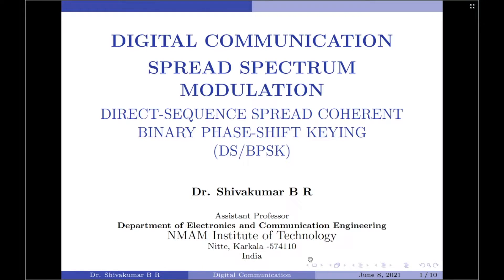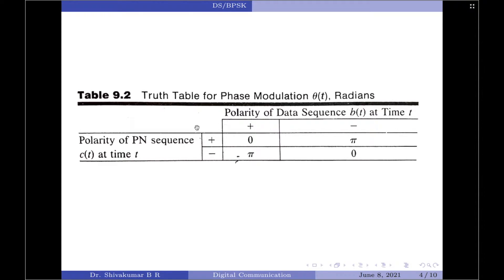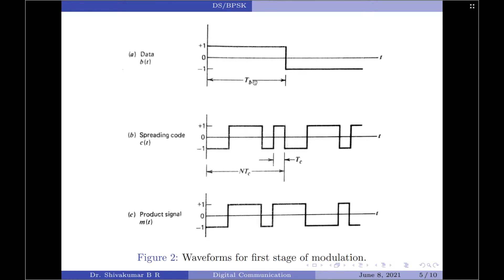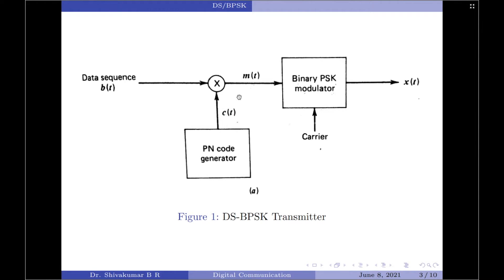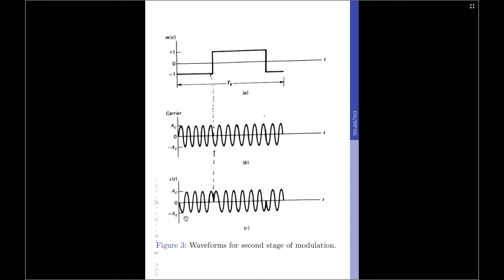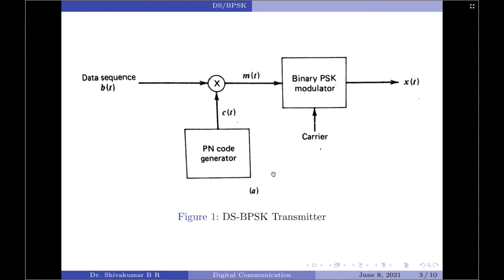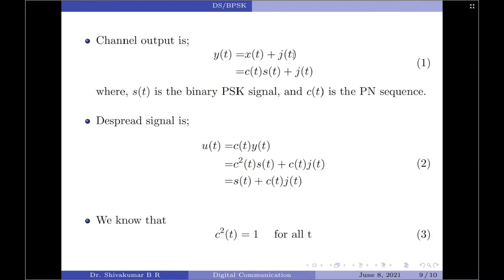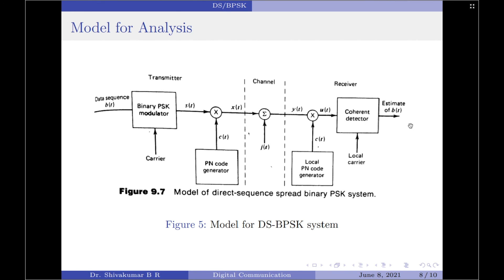Lecture 54: DS:BPSK - Direct Sequence Spread Coherent Binary Phase Shift Keying